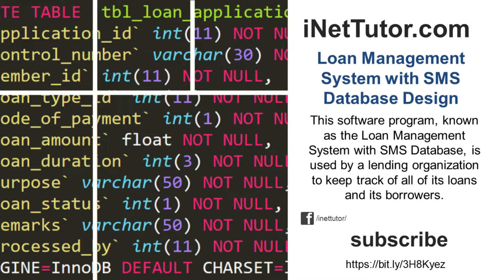Loan Management System with SMS Database Design Tutorial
This project sought to convert the manual process of loan administration into an automated system that maintains and organizes the records in a database driven application. Loan Management System is an online platform that was designed and developed in PHP, MySQL, and Bootstrap. The system's primary purpose is to facilitate transactions that are lightning-quick, spot-on accurate, and completely safe for both the customers and the management. To be more specific, the system is able to manage the payments and accounting, as well as the management of contracts, the compilation of reports, and notification via SMS or text message.